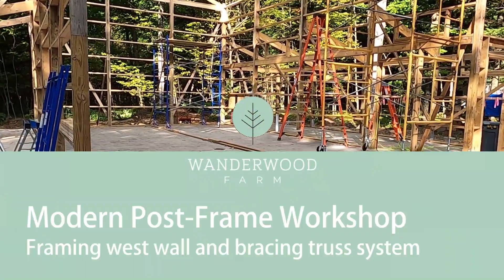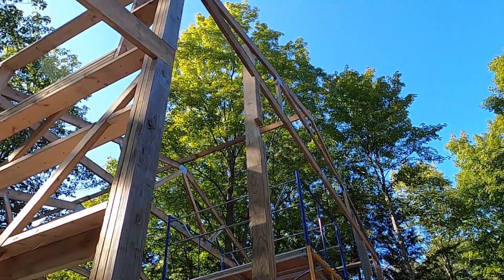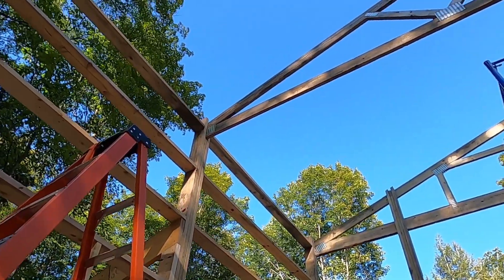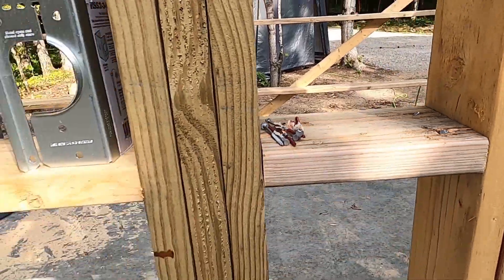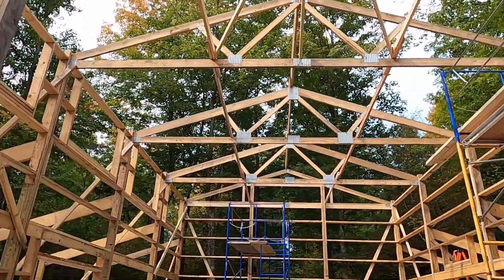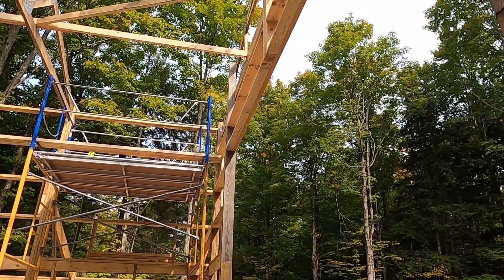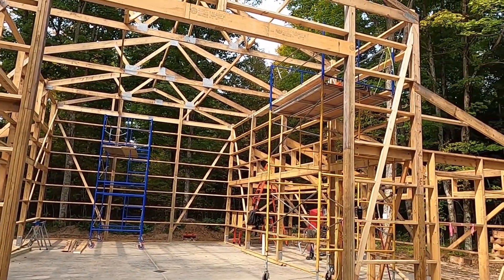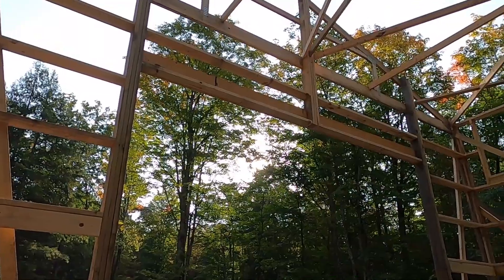Bracing, bracing, and more bracing (031)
With trusses on, we square up the building using a laser level, felling rope, and the force of our tractor.  As we square it up, we install a barrage of truss bracing.  Continuous horizontal bracing.  Cross bracing.  Diagonal bracing.  Eventually, we get is square and locked into position.

Recording date: 22 Sep 2020